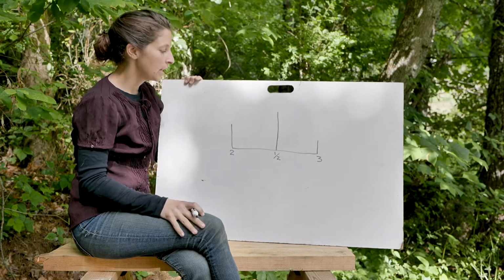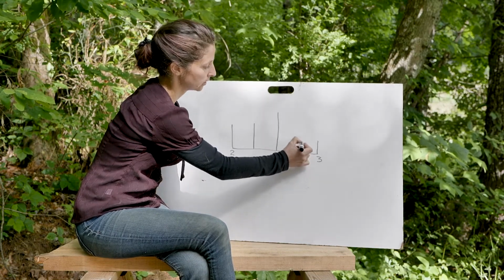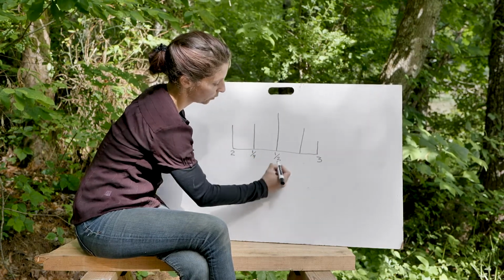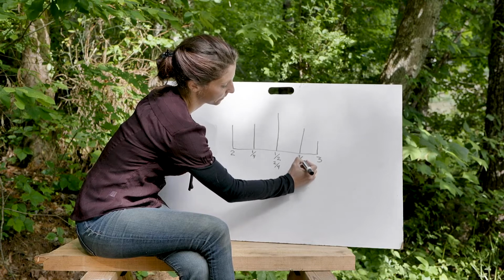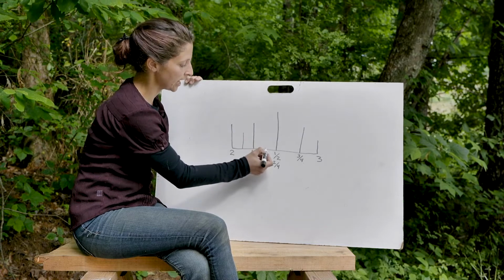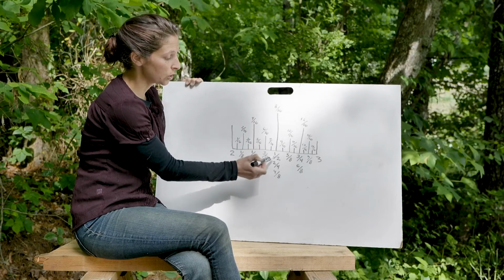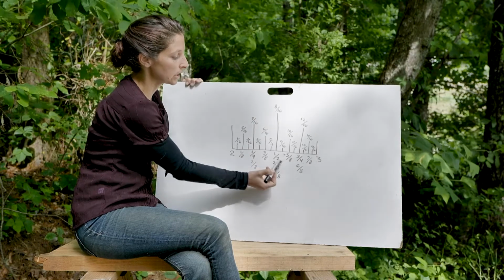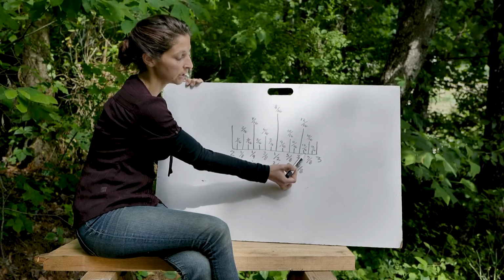How to Read a Tape Measure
It may seem simple, but a tape measure is actually a pretty advanced tool. Learning how to read a tape measure properly will help your building projects go smoother, and will give you the confidence to act and speak like a pro. Here, instructor Ella shows you exactly how to read a tape measure.

This video appears in our blog post "8 Tools needed to build a tiny house" and is an excerpt from our online Tiny House Academy